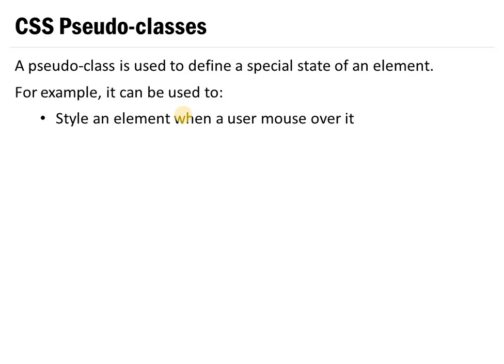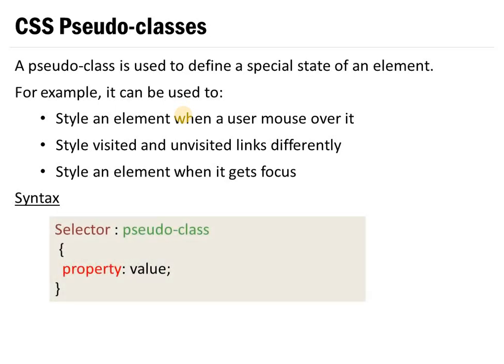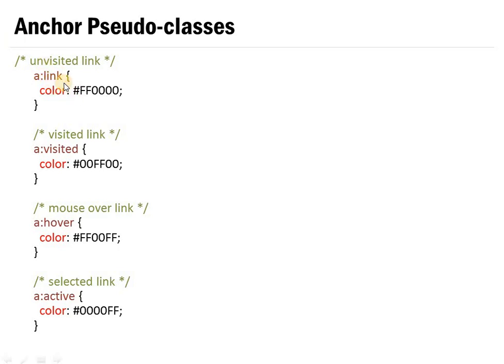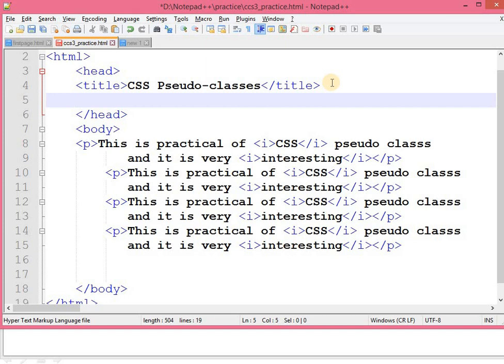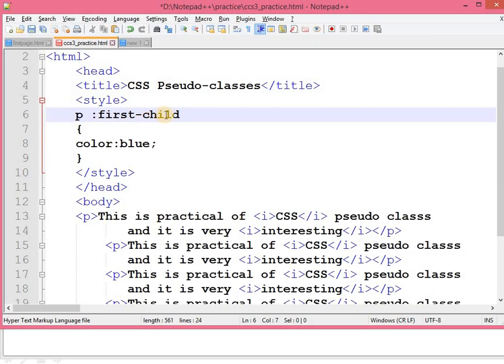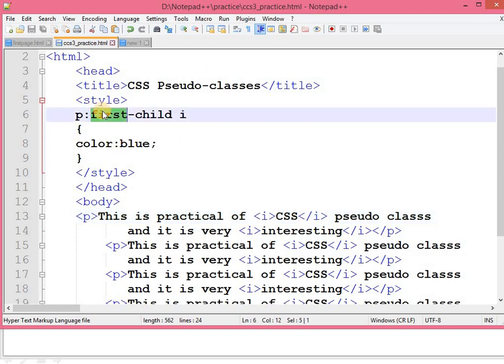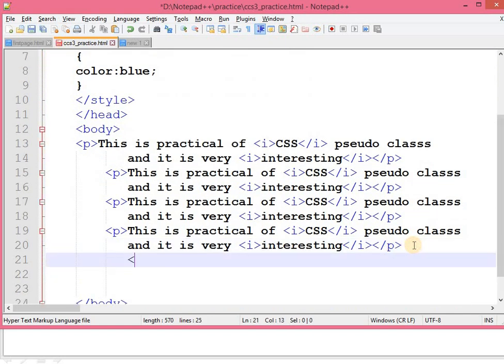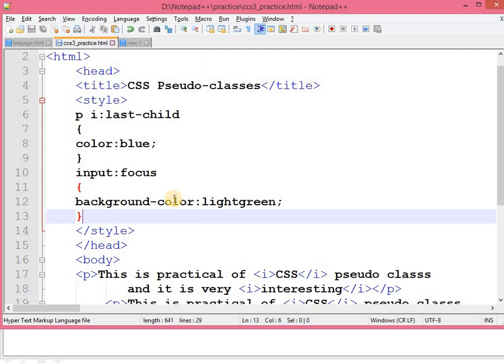11. CSS pseudo CLASSES | Basics of CSS | CSS3 Module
A pseudo-class is used to define a special state of an element. For example, it can be used to: Style an element when a user mouses . So in this video learn how do apply apply pseudo class in css.